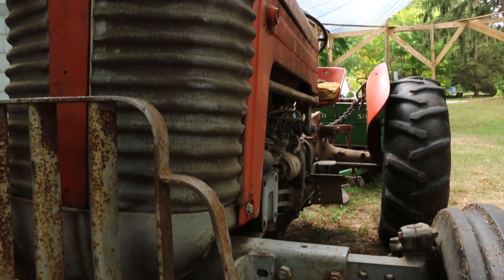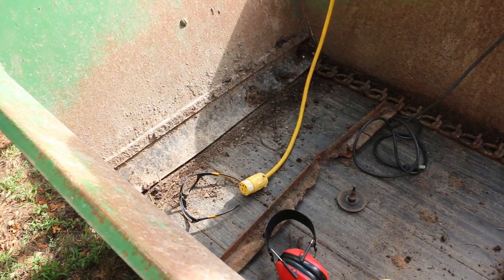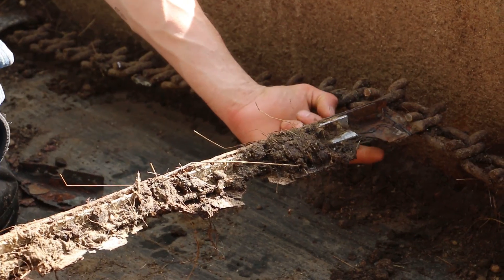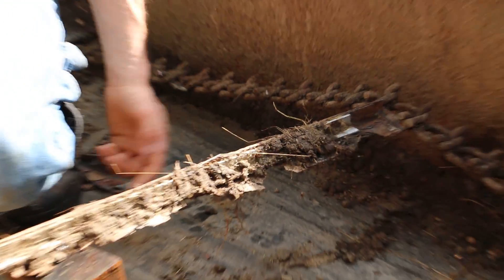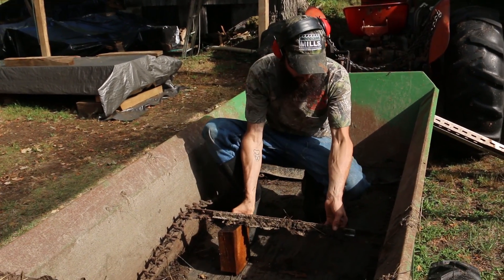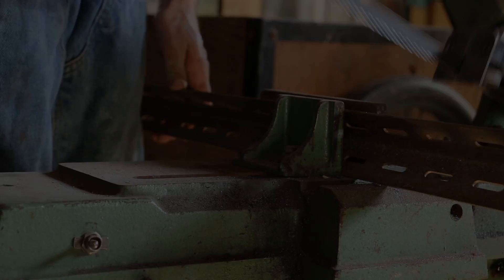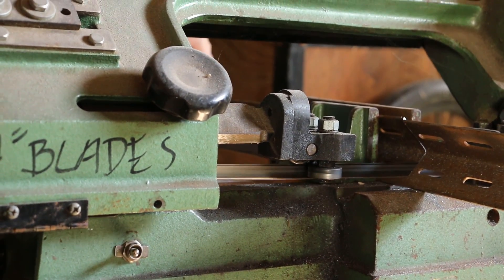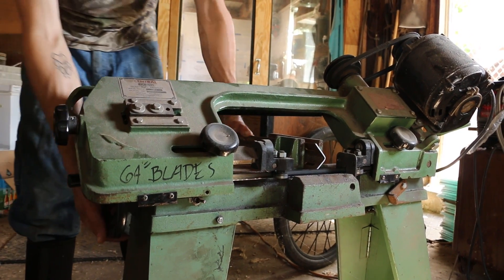Acorn to Arabella - Journey of a Wooden Boat - Bonus Content: Fixing the Manure Spreader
Steve took a little break from our work to help fix his grandparent's manure spreader for the farm.